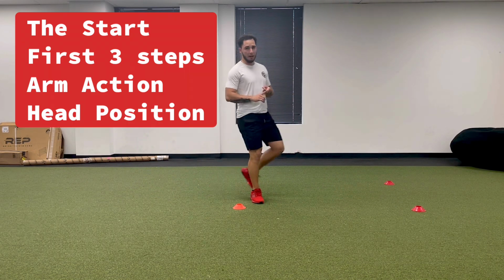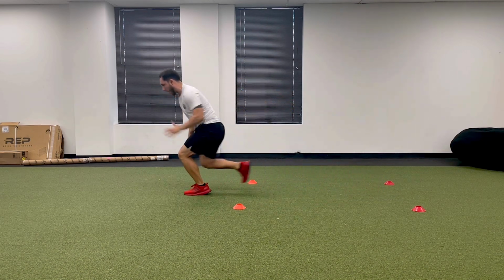INSTANTLY Improve Your First Step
Meal Plans

ThatKidGoran - Producer

best way to warm up for soccer, how to warm up for soccer, improve fitness, jump higher, increaser vertical jump